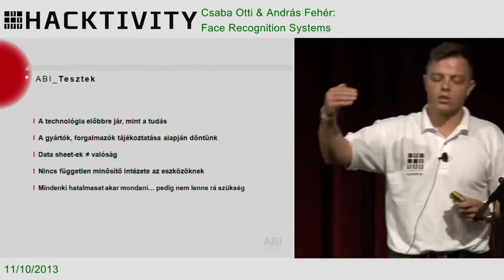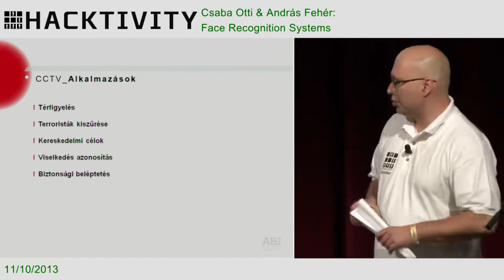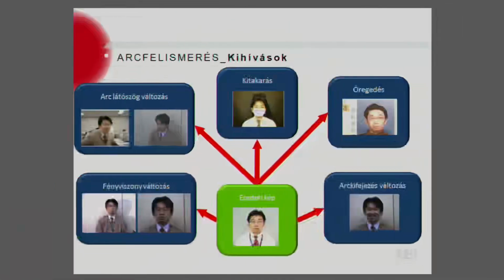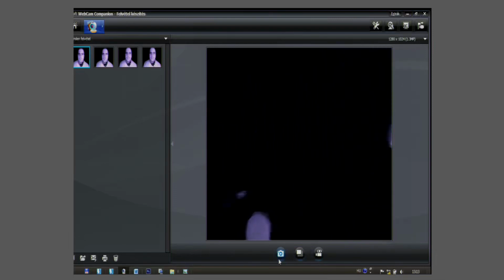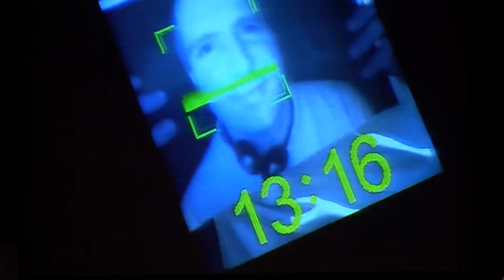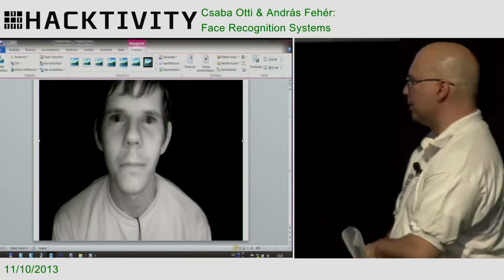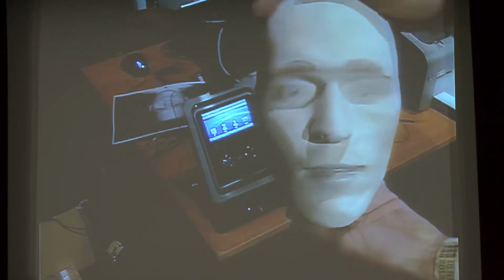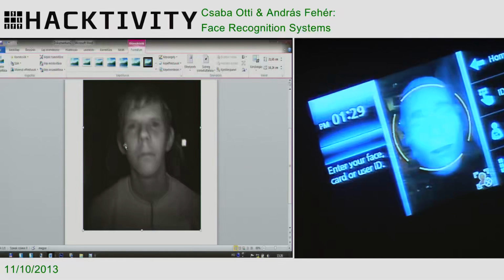Andras Feher, Csaba Otti Face Recognition Systems